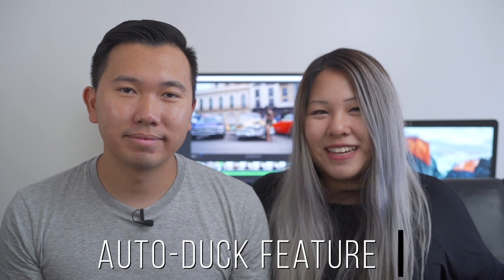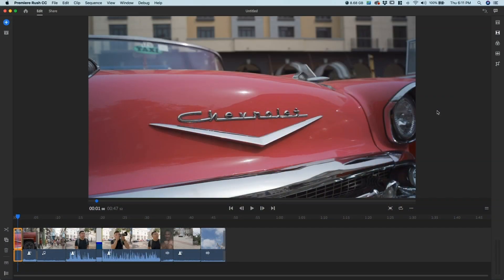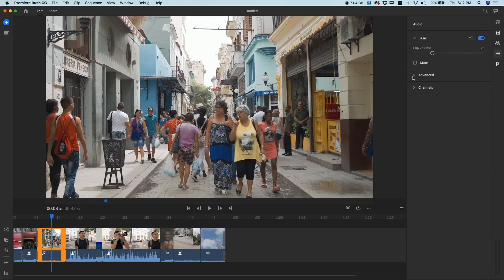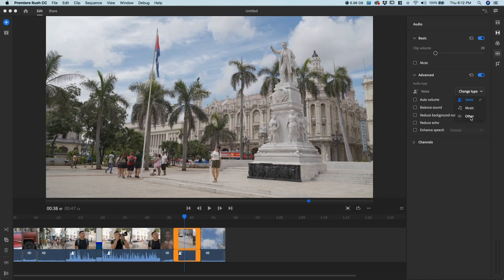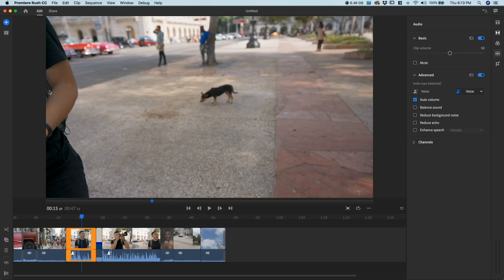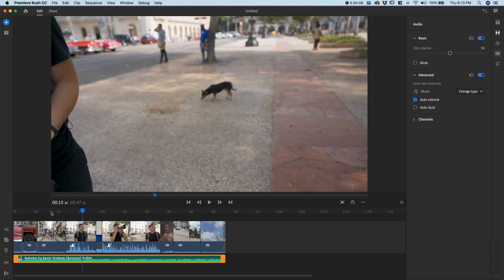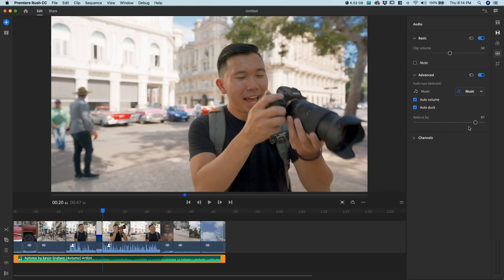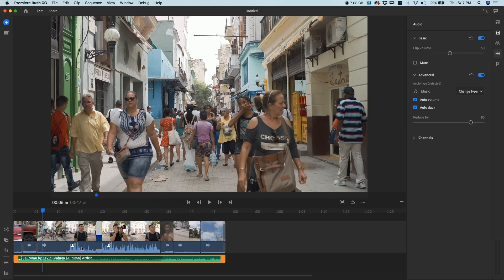Simple Audio Editing in Premiere Rush with Jason Vong | Adobe Creative Cloud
Photography Guru & YouTuber Jason Vong and his girlfriend Vivienne show you how to blend sound seamlessly using the Auto-Duck Feature in Premiere Rush.